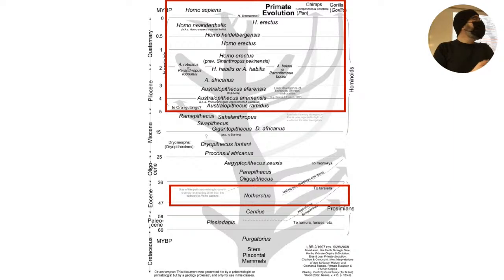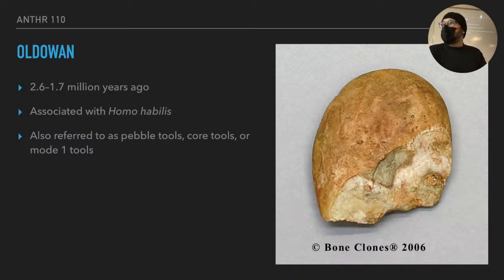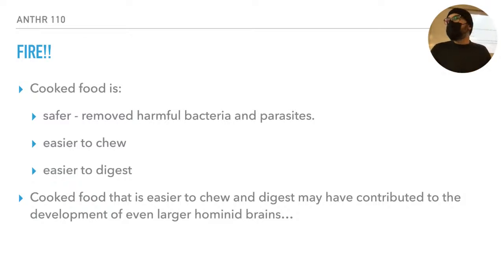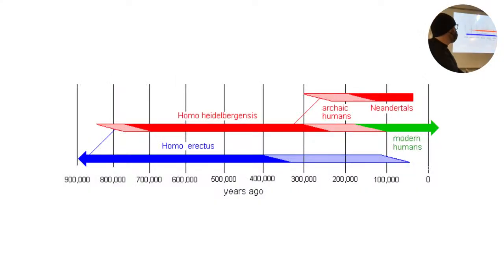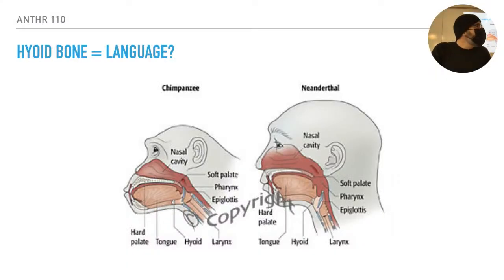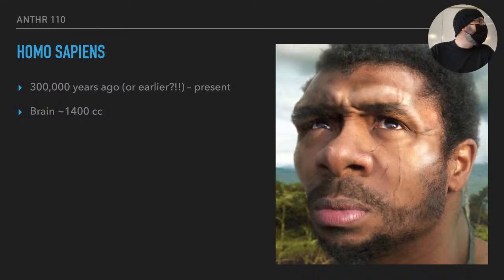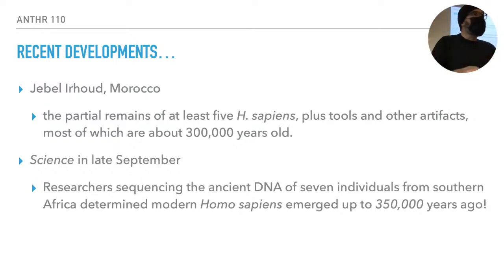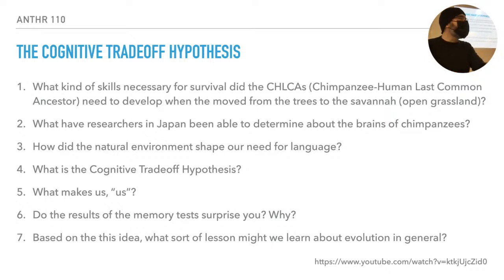Anthropology 110 - Class 9 - February 8 2022